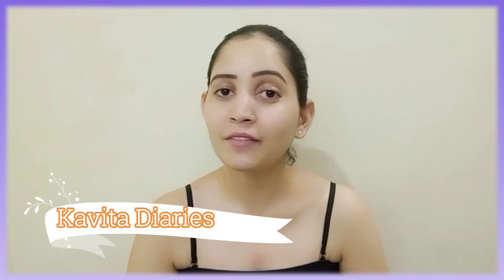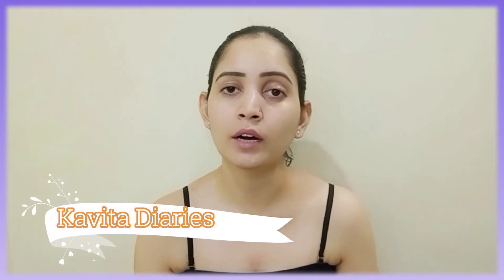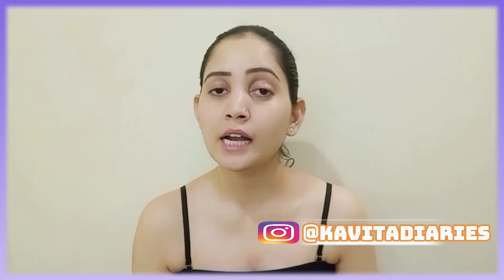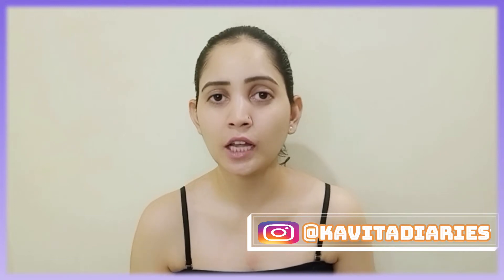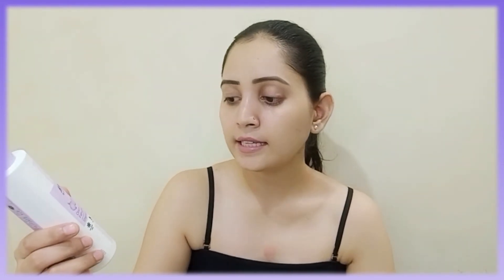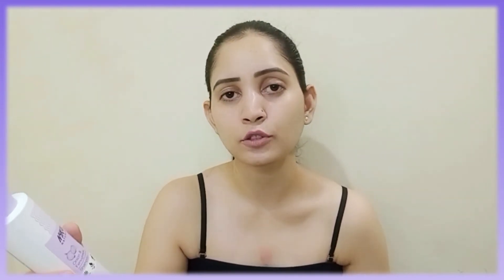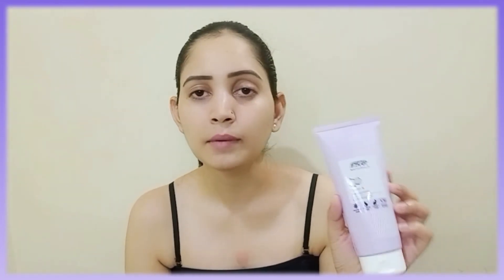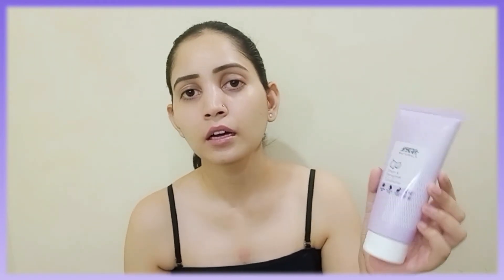Hair Growth & Hair Fall Control *Nykaa Onion & Fenugreek Shampoo* Nykaa Naturals //Kavita Diaries//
Today’s video is – Hair Growth & Hair Fall Control *Nykaa Onion & Fenugreek Shampoo* Nykaa Naturals //Kavita Diaries//

Purchase Links :-
Nykaa Naturals Onion & Fenugreek Shampoo & Conditioner - Hair Growth Combo on Nykaa

Lots of lots of love Kavita Diaries